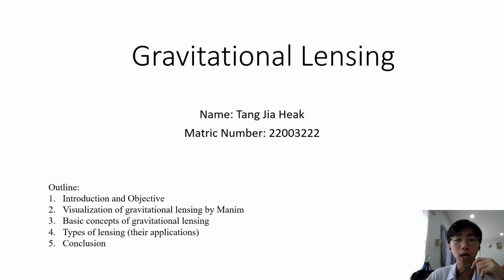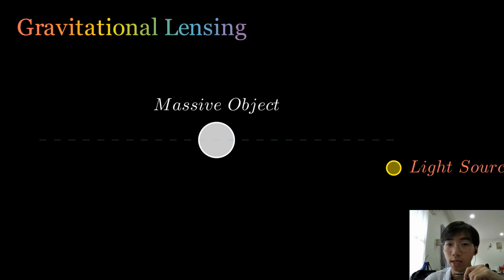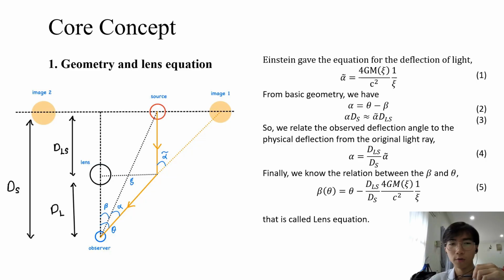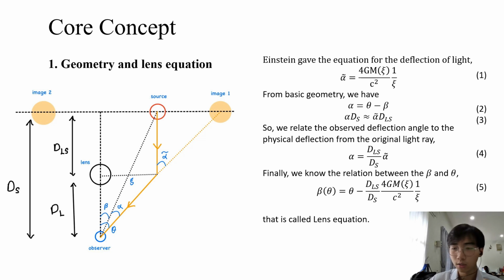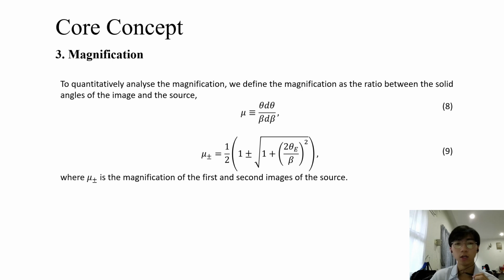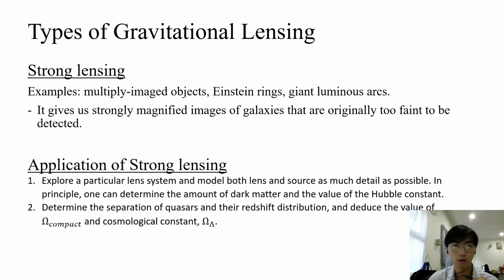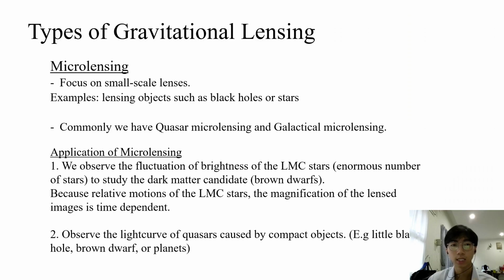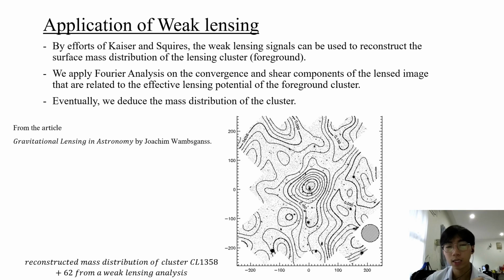Gravitational Lensing in 5 mins